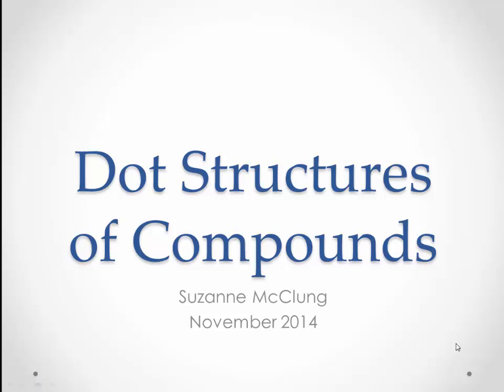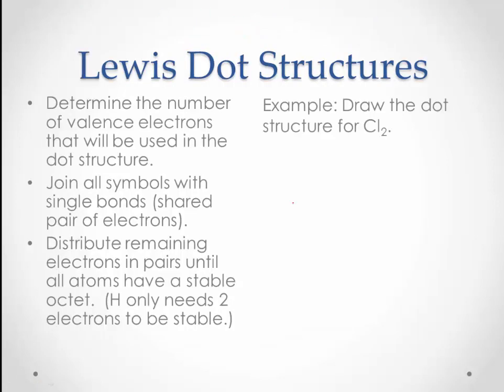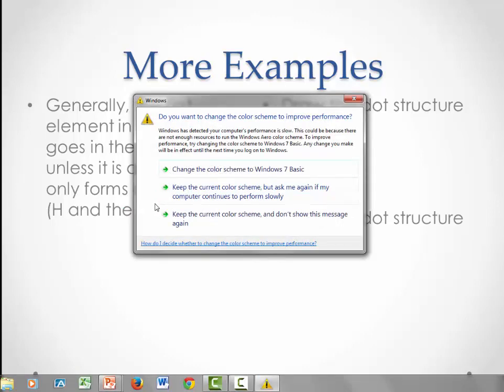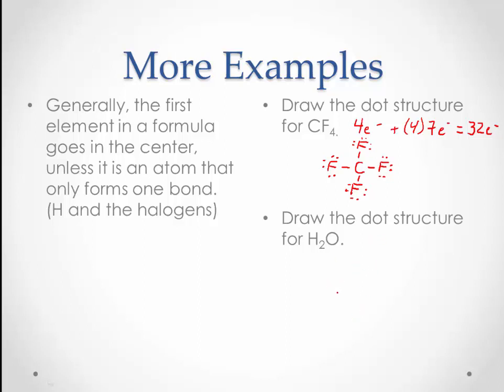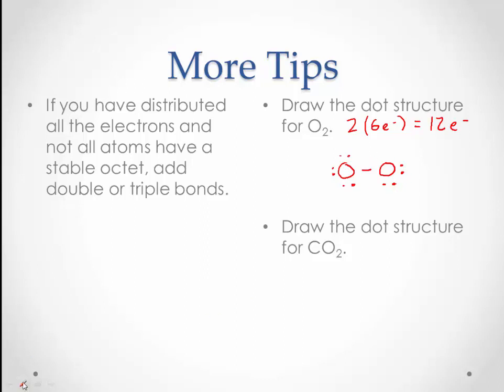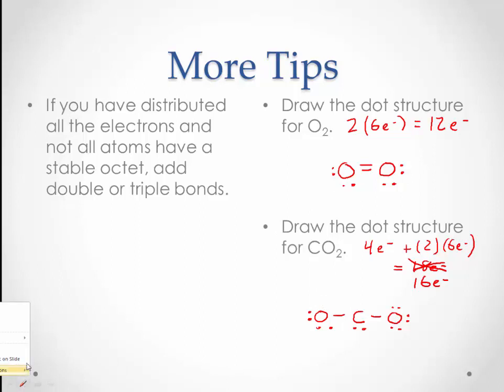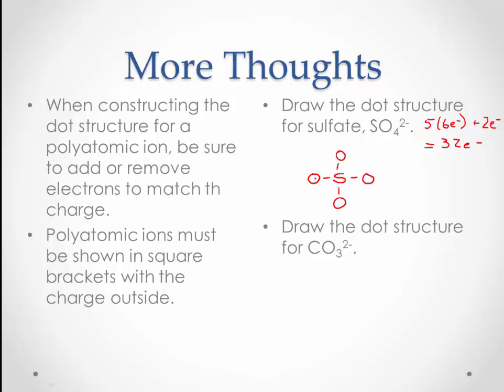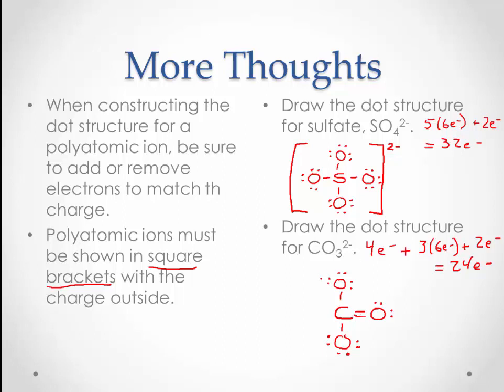dot structures of compounds